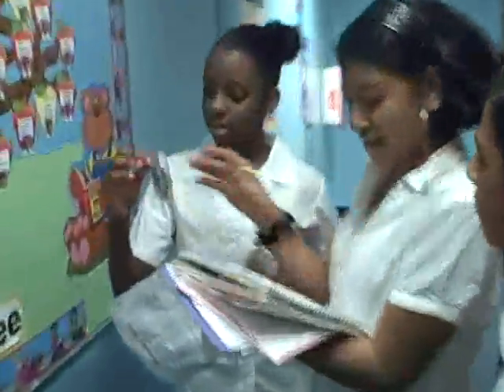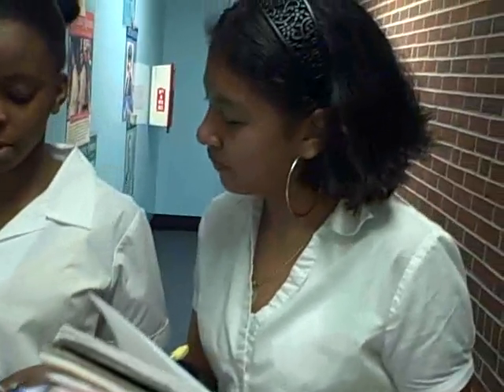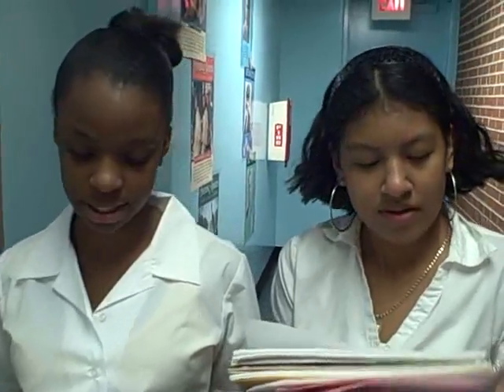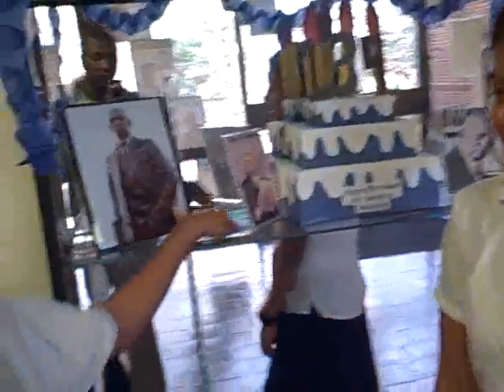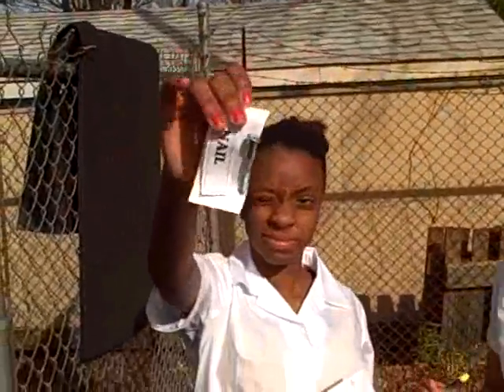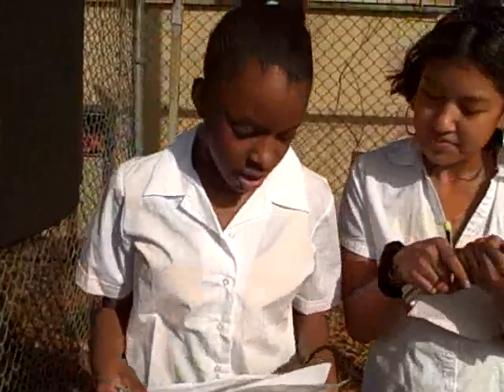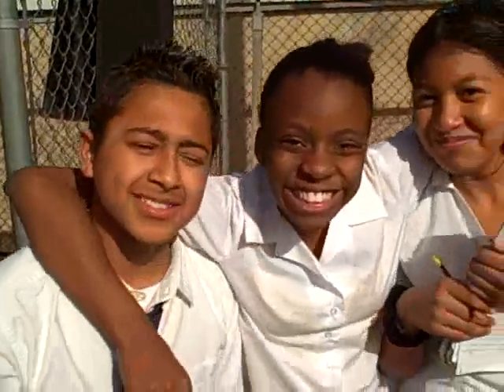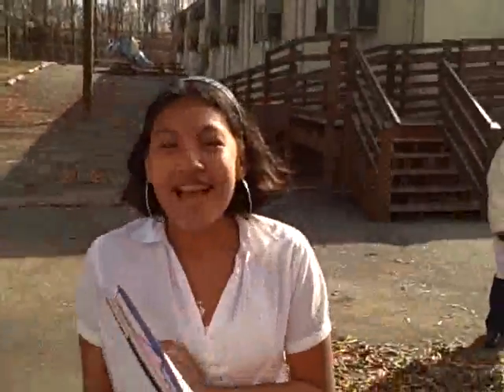Chemical Connection: Treasure Hunt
Chemistry Treasure Hunt : Eight grade